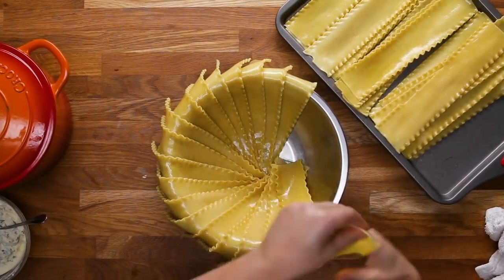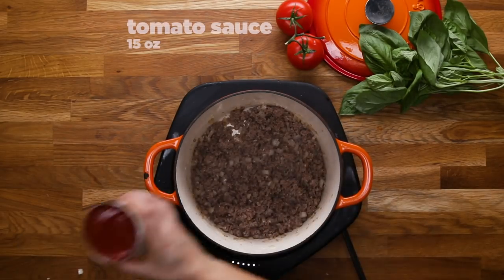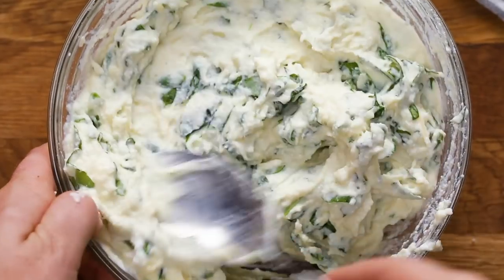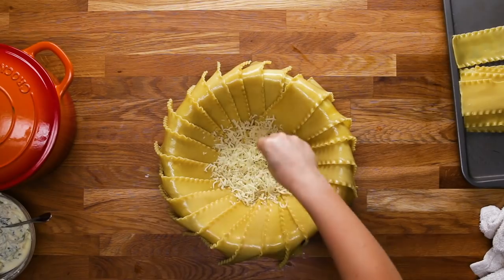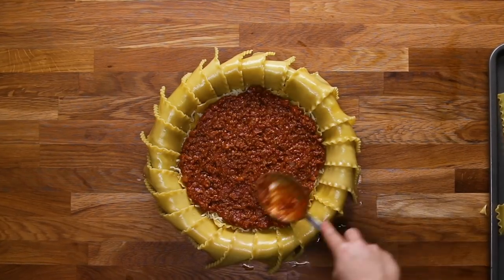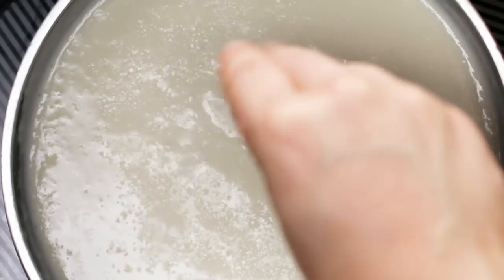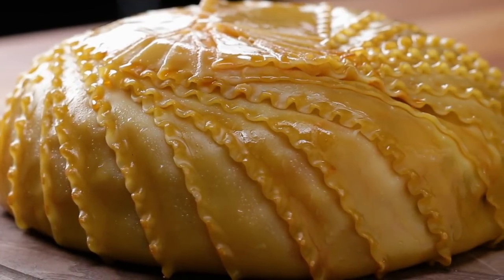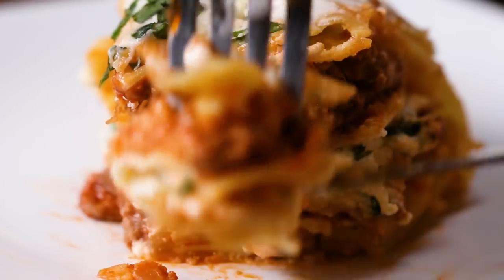How to Make a Lasagna Dome with Alix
Follow Alix on Instagram @majortraeger

MUSIC